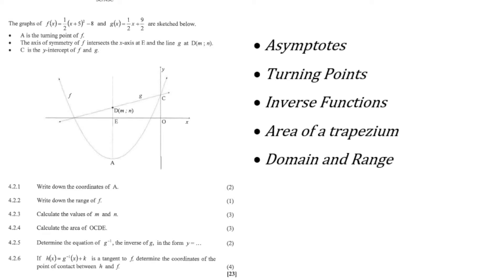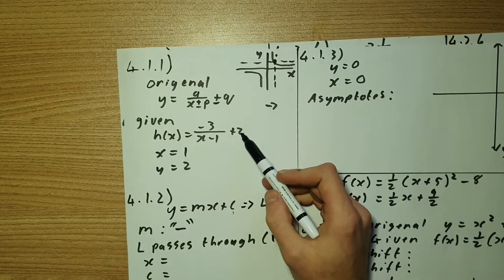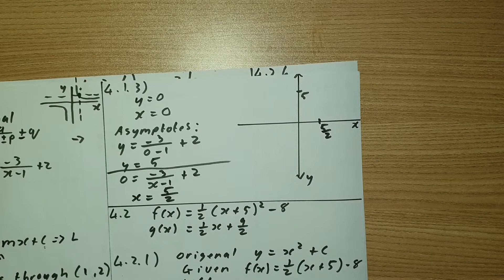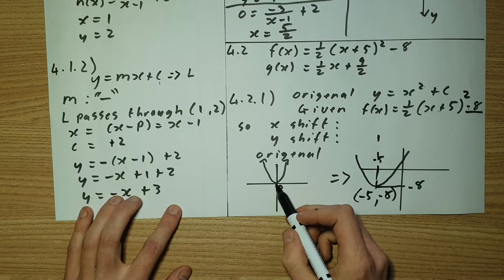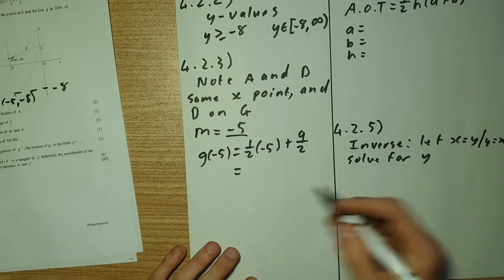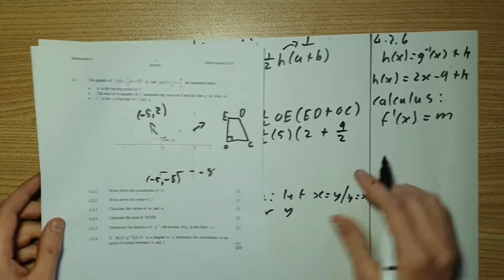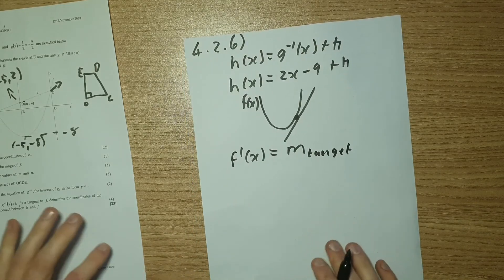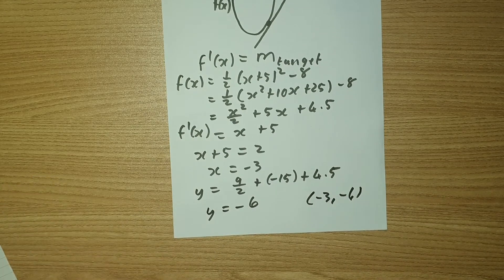Matric/Grade 12 Mathematics Past Paper 1 Question 4 Graphs, Parabola, Hyperbola and Straight lines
In this video I cover question 4 of the Matric 2020 past paper. The Question looks at a Hyperbola, Parabola, and a straight-line graph. In the question it requires you to understand asymptotes, how to find your asymptotes just by reading the function. The question also requires you to find the turning point of a parabola. Again, this can be found just by observing the formula. Then you are required to find the invers of a parabola, this can be done by sopping y and x and then solving for y. lastly you are required to find co-ordinates by using the invers and the tangent to the parabola. Remember calculus has taught us that the derivative of a function gives us the gradient at a specific point.